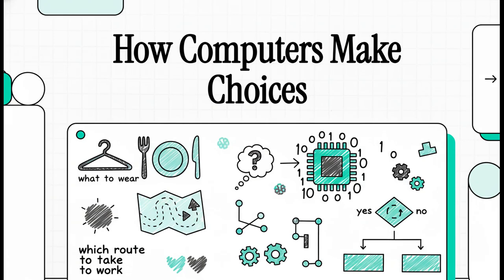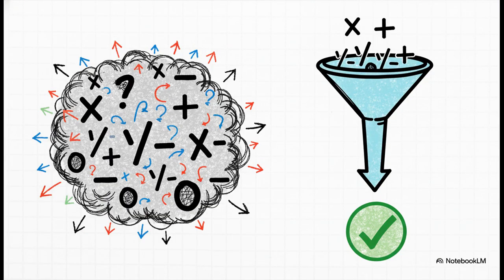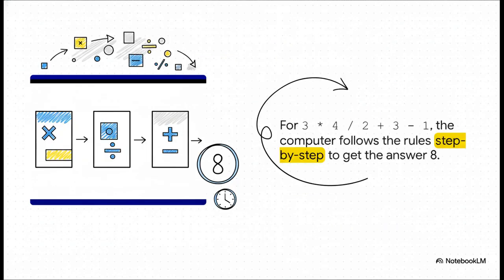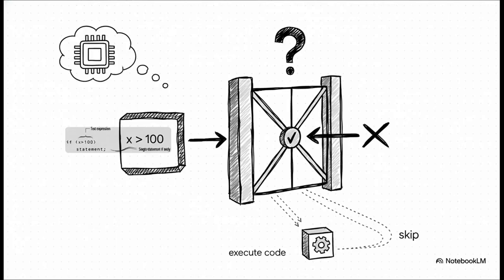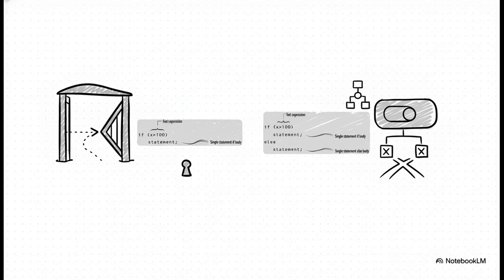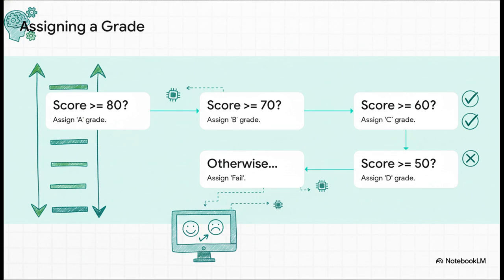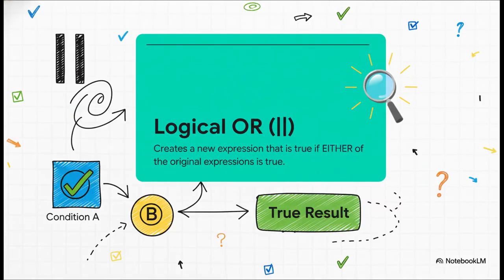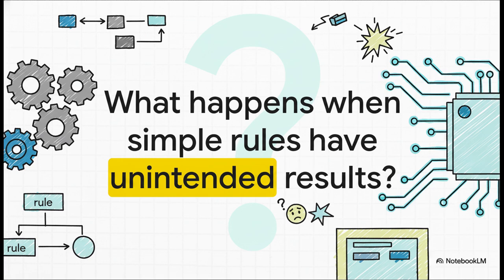Lecture 8 - Selection Structure (C++) - Programming Fundamentals